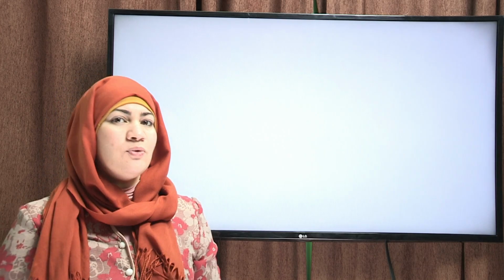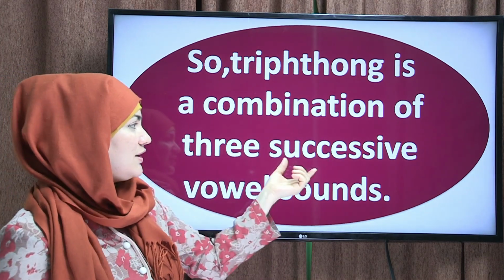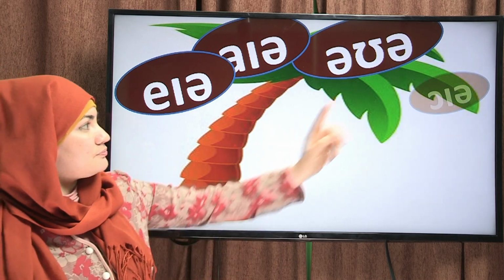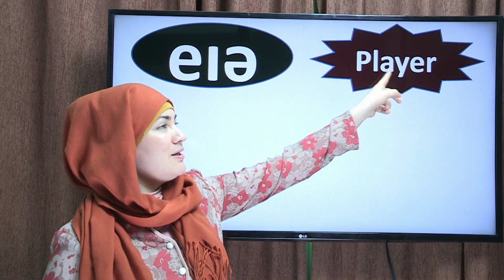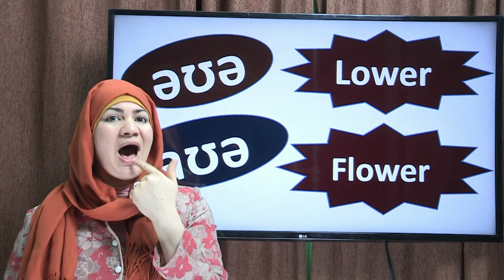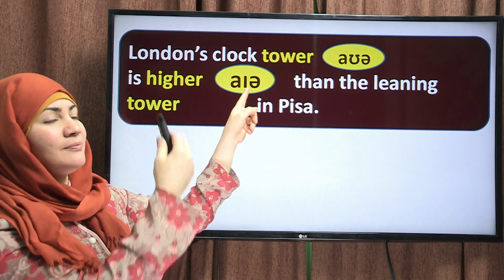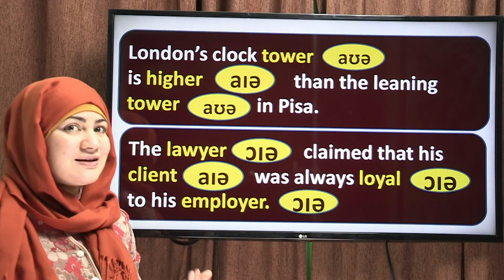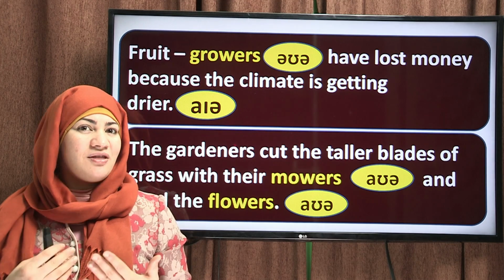triphthongs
الإنجليزية للسنة الرابعة متوسط  English 4am bem